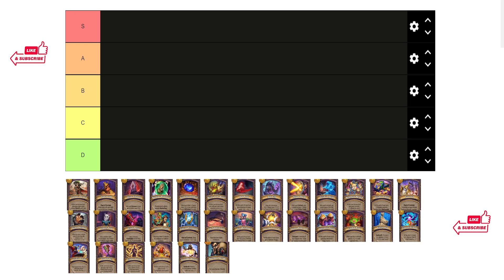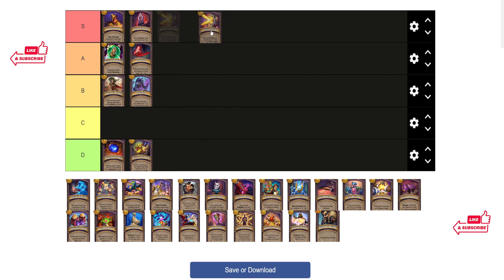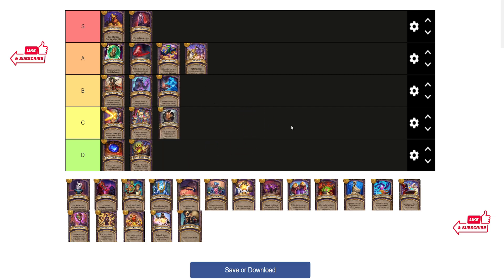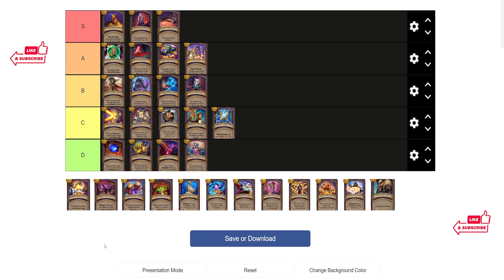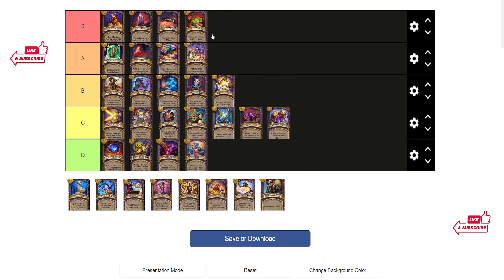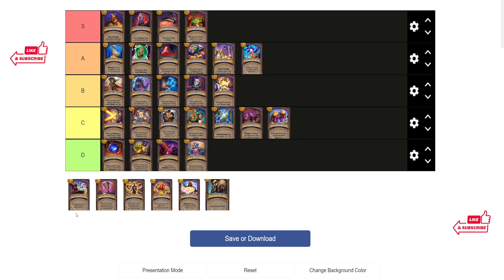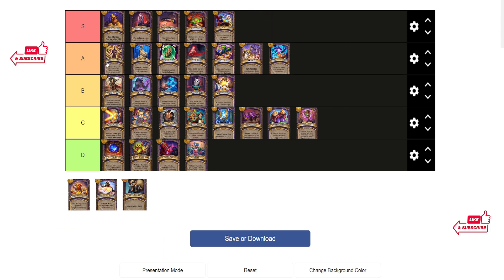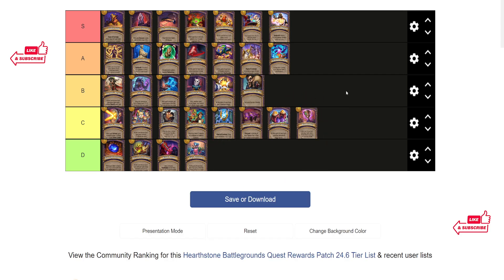ALL Quest Reward Tier List (Patch 24.6) | Hearthstone Battlegrounds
🎨Editor - Pikabo0m